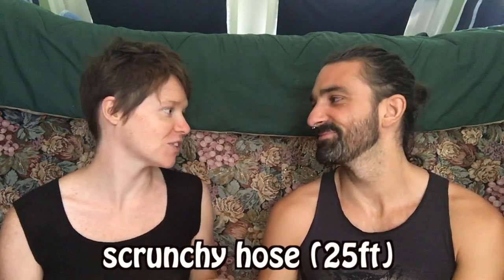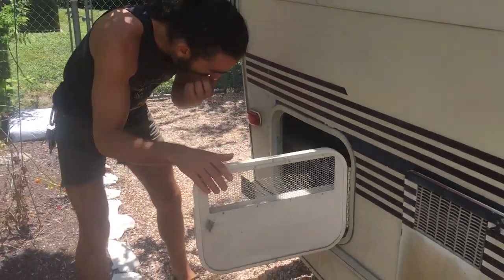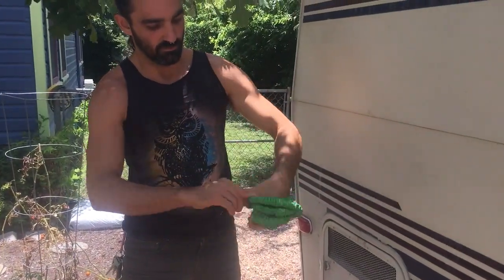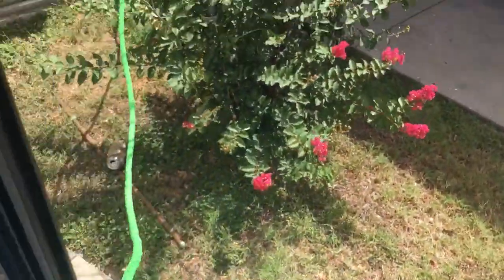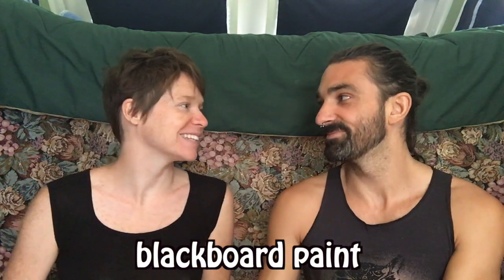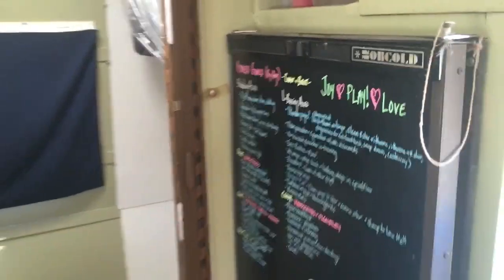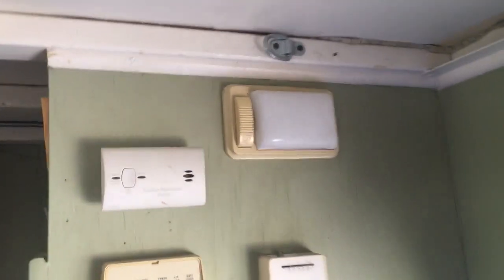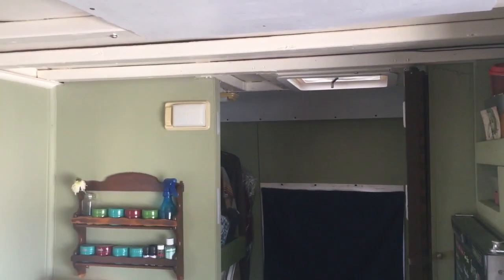5 Awesome Products for RV or Tiny Home || RV Life with Minimalists Brittany & Conor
Conor and I are pumped to be collaborating on our RVlife series, where we will be sharing videos about our life living in a 19-foot Winnebago camper! In this video we share about 5 of our things that we utilize in our RV, which would also be great for van life or tiny home living. We will have other videos like this, as well as ones with fun details about how we do everyday things in our RV and have a blast with it. We hope you enjoy!

UPCOMING EVENTS with Conor McMillen and Me!

Join us at our our annual Festival + Retreat
January in Chiang Mai, Thailand

Want to go minimalist, overhaul your life and start living your dreams? Check out Simplify, a self-guided program I created for your unique journey!

Donate and help support the production of more videos and resources like this